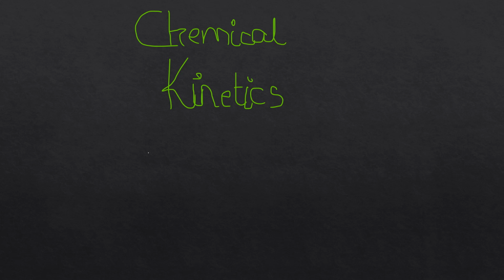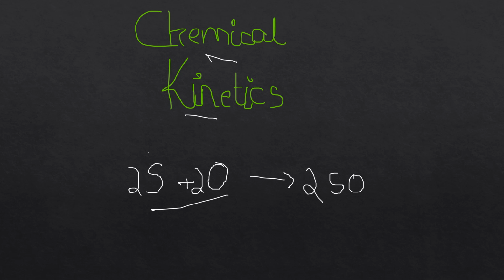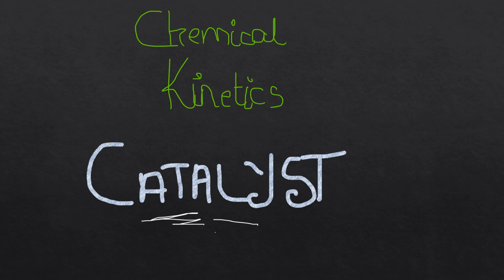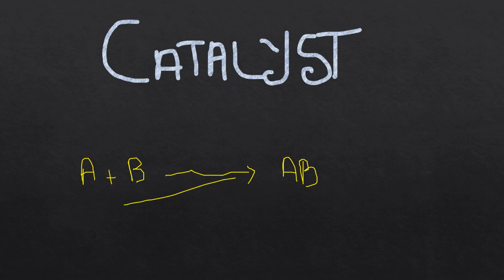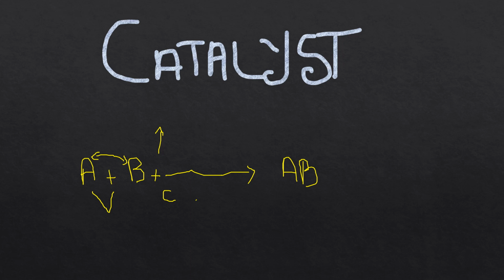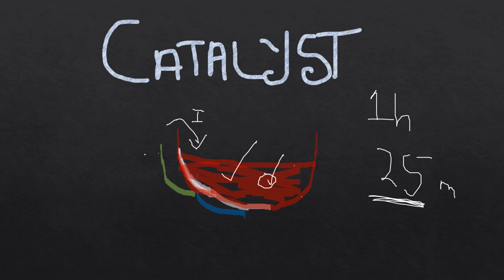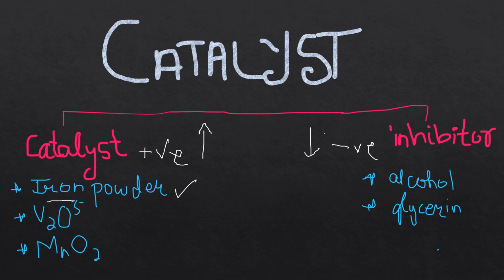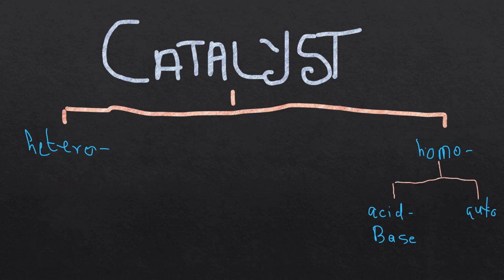catalyst || Acid ,base and salt || chemistry || class 11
detailed video on strength of acid and bases
tov=H7HUwIvPM2A&list=PLuWaWbBa4u575nPdeEoIAE0lg6LUjhw69&index=7&pp=gAQBiAQB
this playlist is all about acid , base and salt
save this playlist so that you will not miss any of the lecture